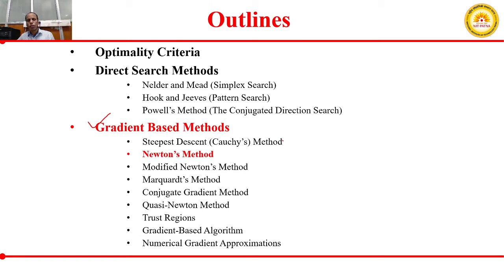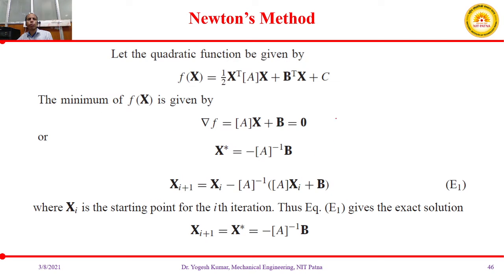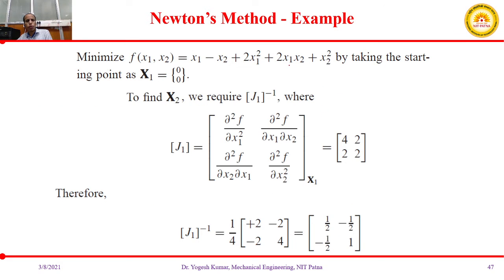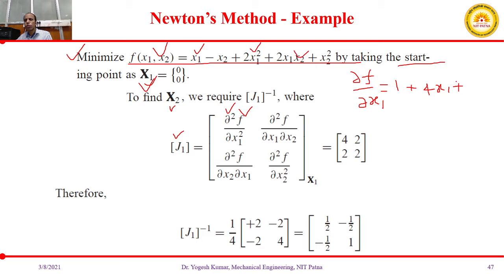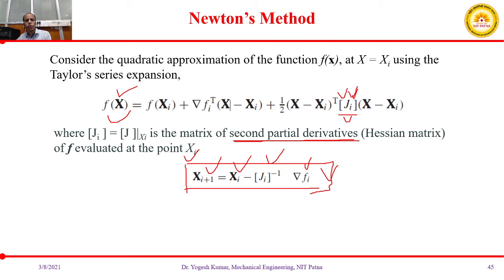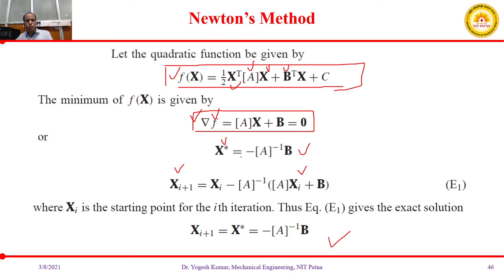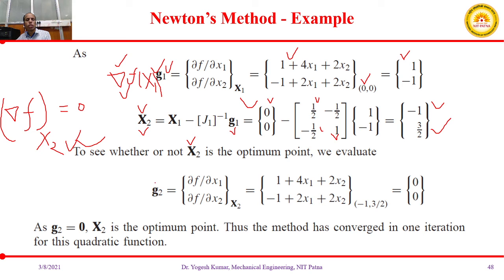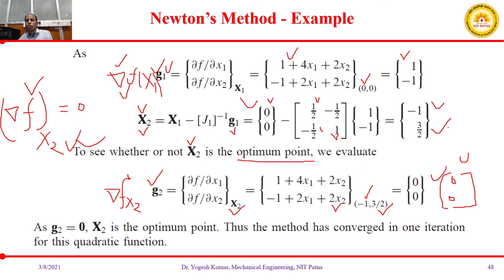ME6806 | Introduction to Engineering Optimization | Lect 19